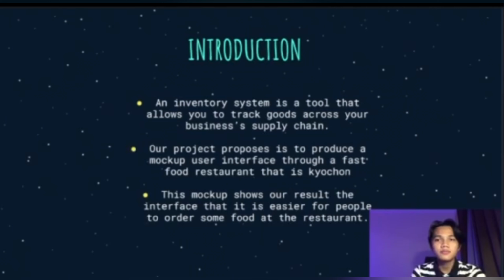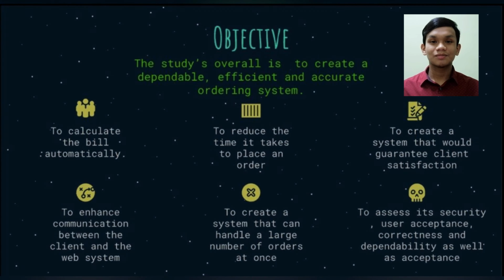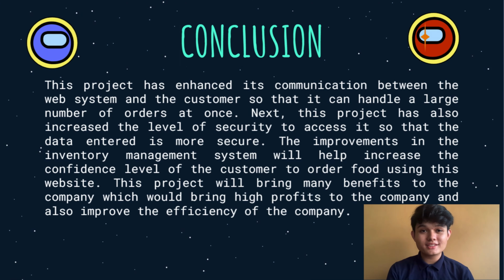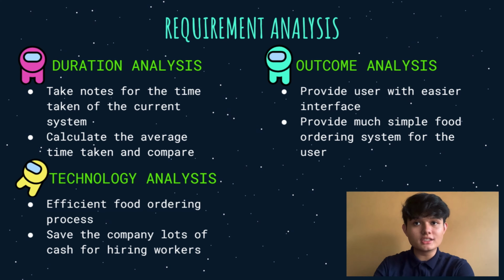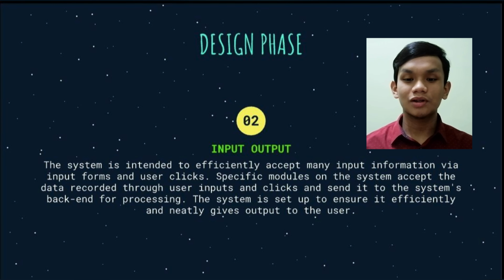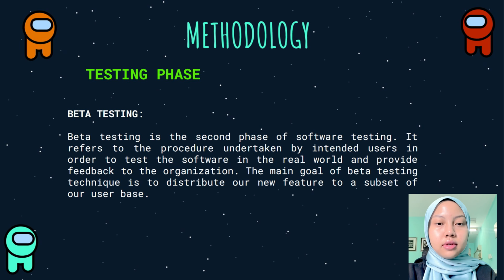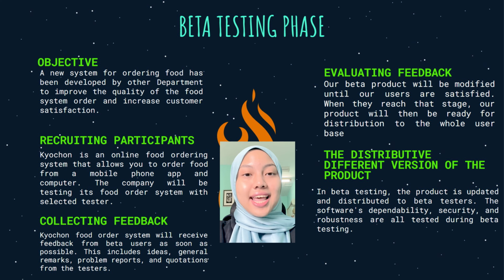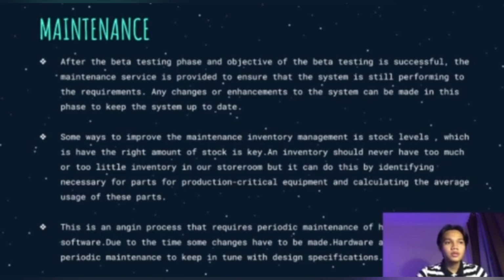KYOCHON MOCKUP DESIGN (SYSTEM ANALYSIS AND DESIGN) UTHM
GROUP 3
THIS VIDEO WILL EXPLAIN ABOUT OUR MOCKUP DESIGN FOR SAD FINAL PROJECT